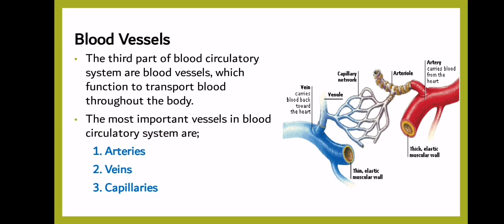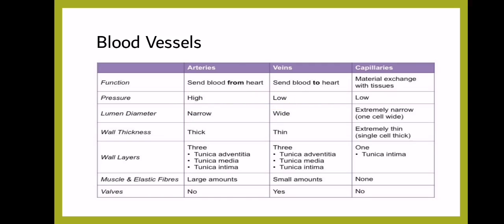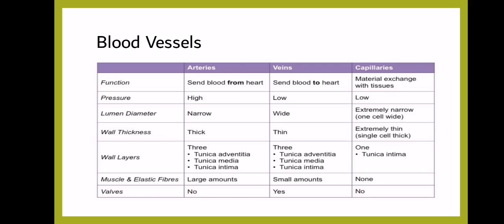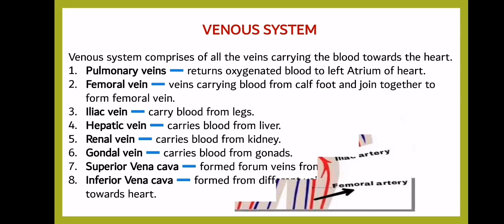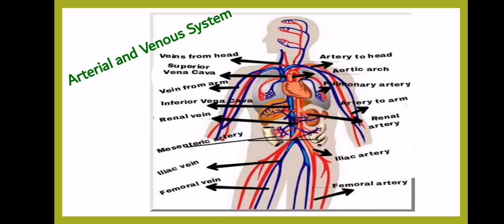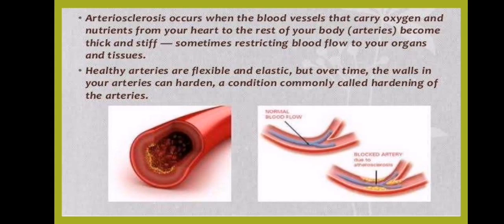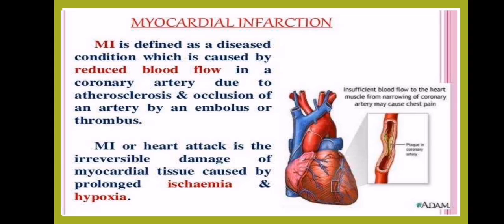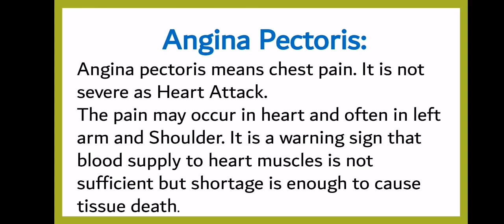Class IX Biology (Session 4 Chapter 9 Transport page 197 - 204)